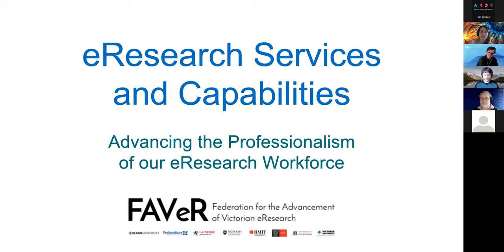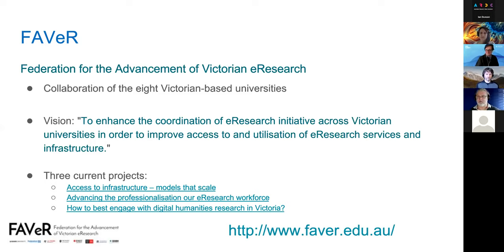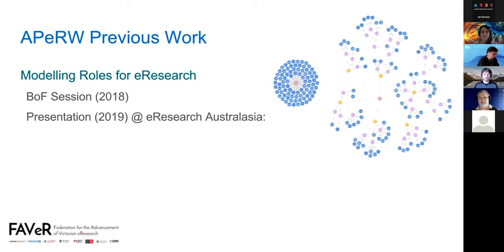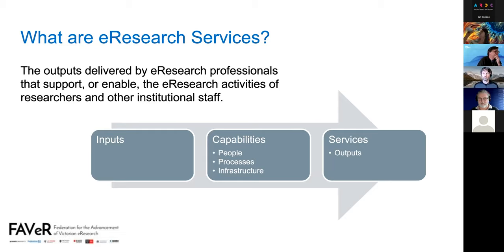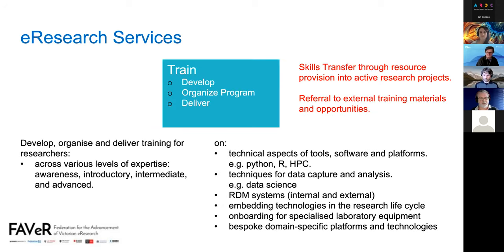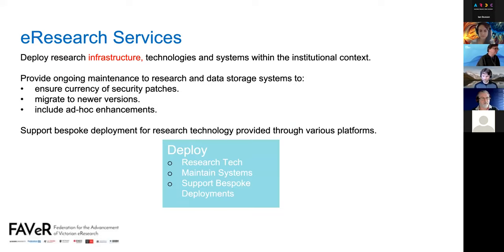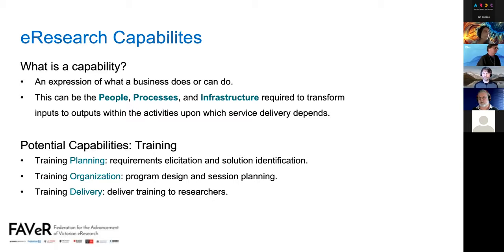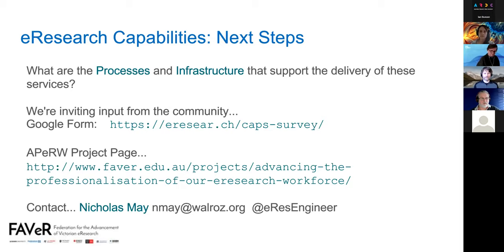eResearch Services and Capabilities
Recording date: 27 October 2020
Speaker: Nick May

Presented at the Australian Data and eResearch Skills Summit 2020

Over the last two years, the Federation for the Advancement of Victorian eResearch (FAVeR) has been working towards some understanding of the eResearch roles space, leading to the establishment of a project called ""Advancing the professionalisation of our eResearch workforce"". The goal of this project is to provide a common understanding of the eResearch capabilities, from which appropriate skill sets can be derived for positions or teams.